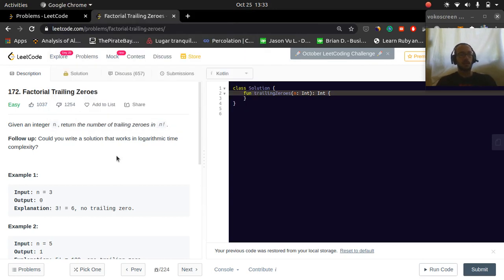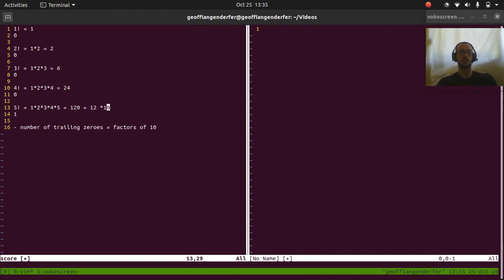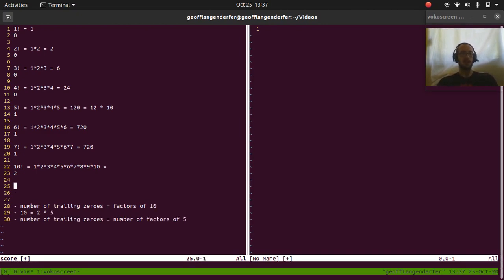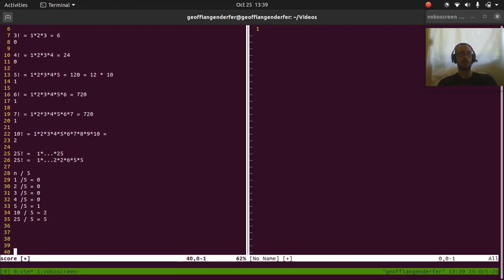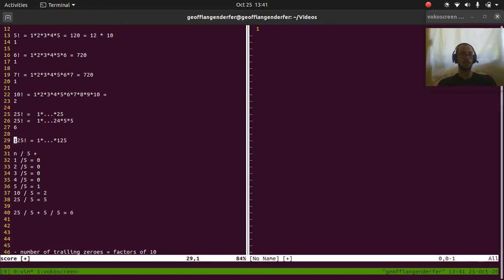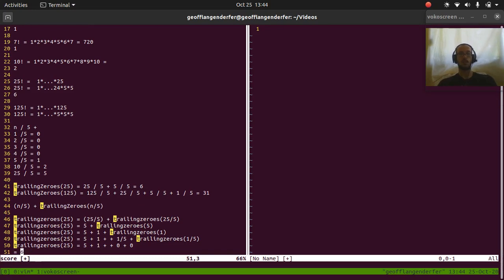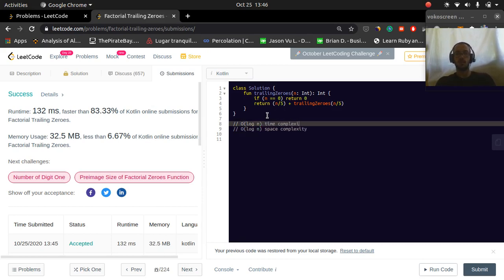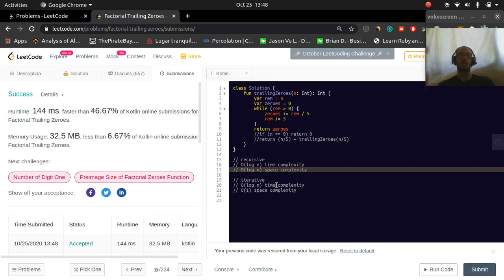Factorial Trailing Zeroes